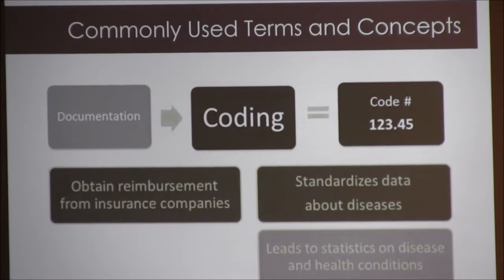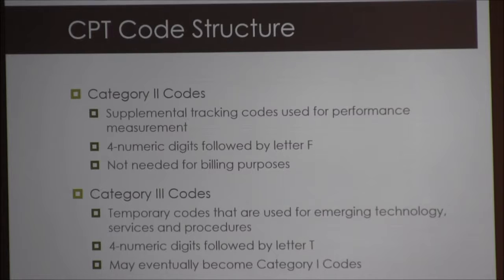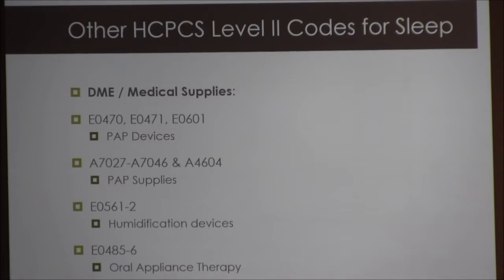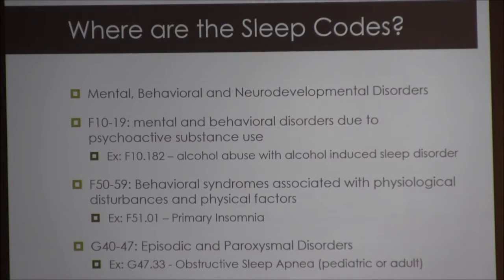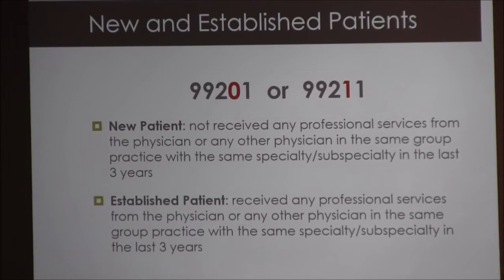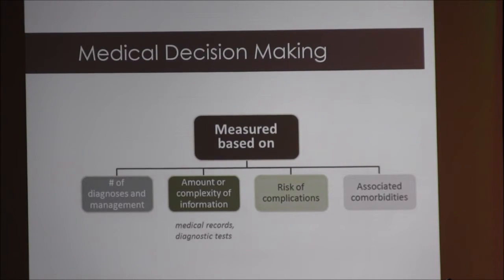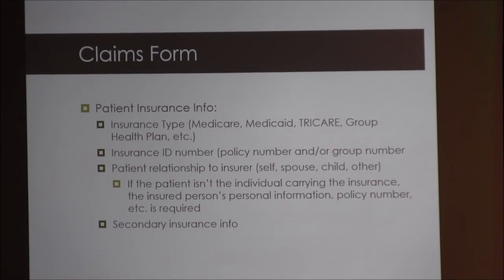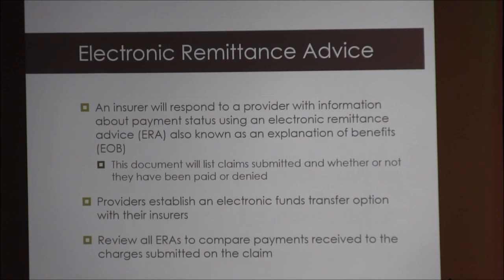Justin Singh, MD , Larkin Community Hospital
Coding Billing
Sunday November 18, 2018
University of MIAMI CME Conference